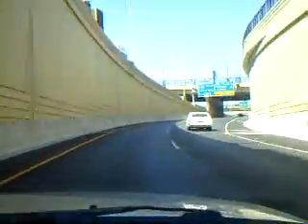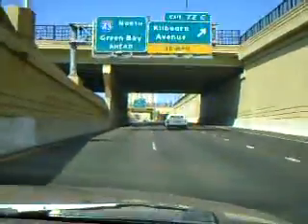Marquette Interchange Part 3: I-94 east to I-43 north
The Marquette Interchange in downtown Milwaukee, WI has undergone reconstruction which wrapped up in August 2008. This is the results taken on 08/27/08.  Commentary by Chris Lokken (driver) and Mike Saldivar (cameraman).  This perspective is from I-94 east to its ramp to I-43 north.